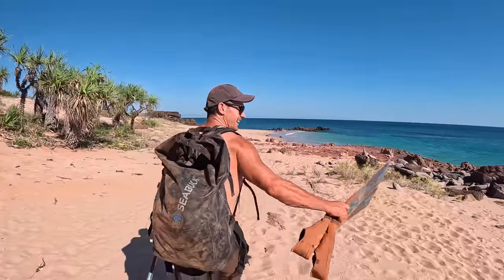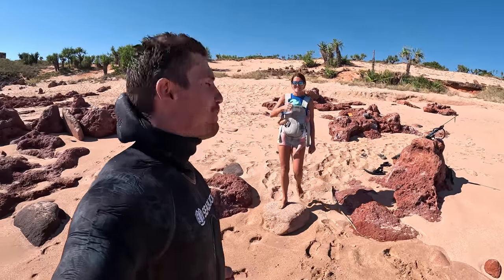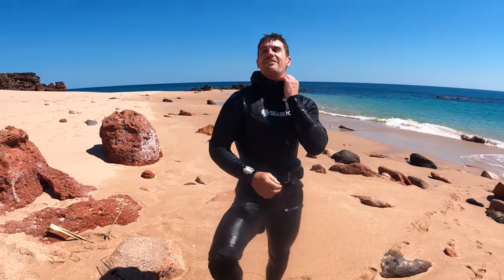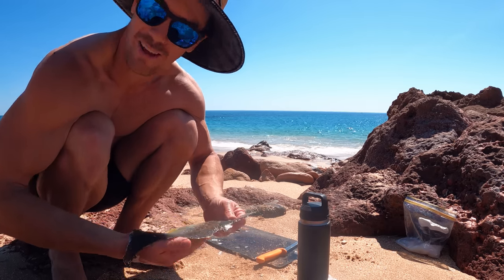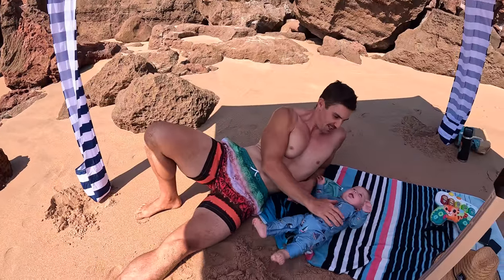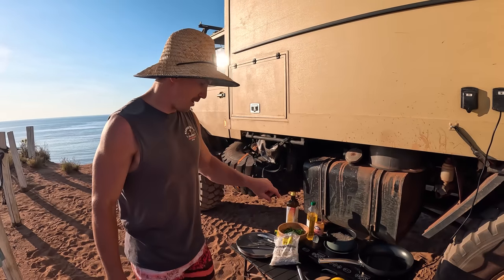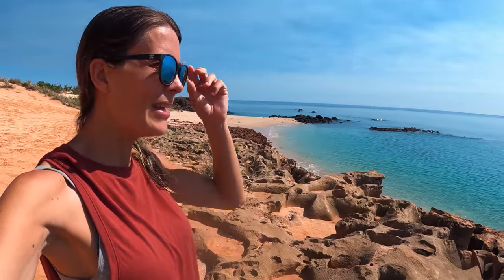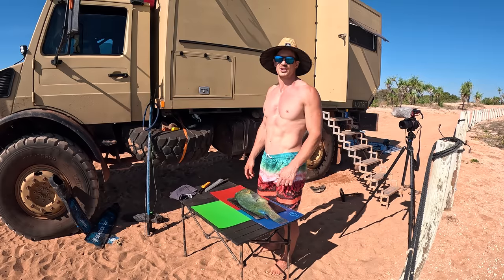SPEARFISHING IN CROCODILE COUNTRY - Living off the Ocean - Hidden Camping Gem near Broome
*SAVE $$* on MyGenerator for all things caravan & power/electrical

*FREE $20* voucher on the best camping equipment on A247 - *coupon OF20*
Use the code for some epic gear such as GME UHF, MAXTRAX and much more!

Dampier Peninsula
Broome
Middle Lagoon